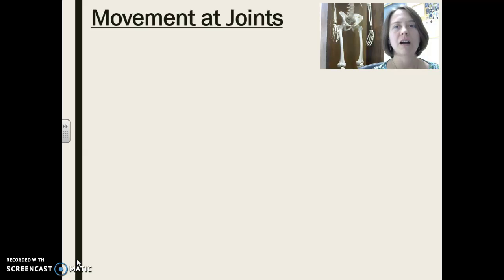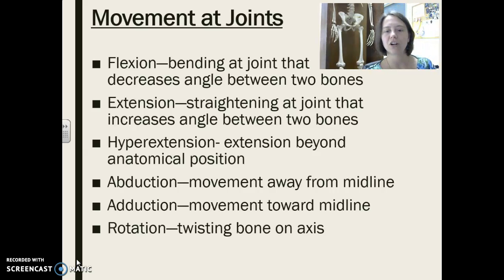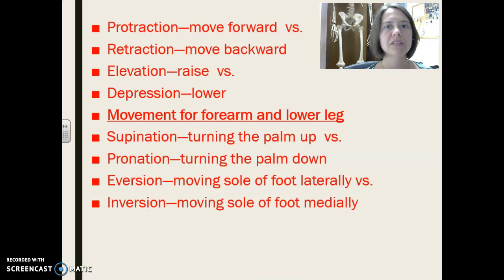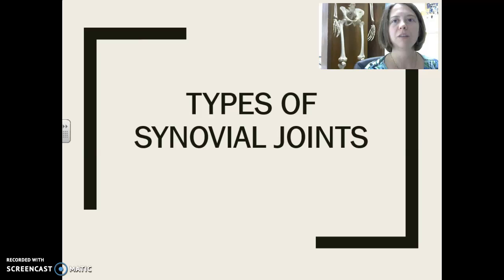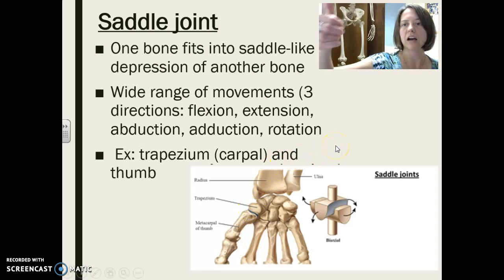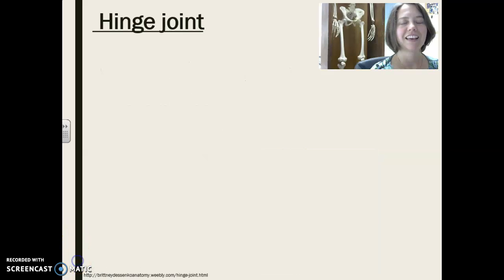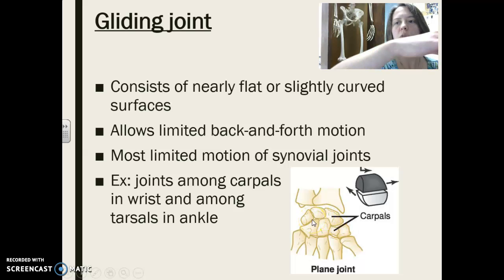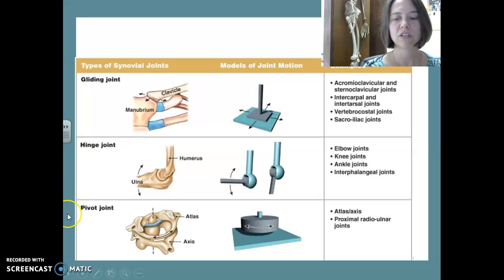Human Biology Ch7 Part 8